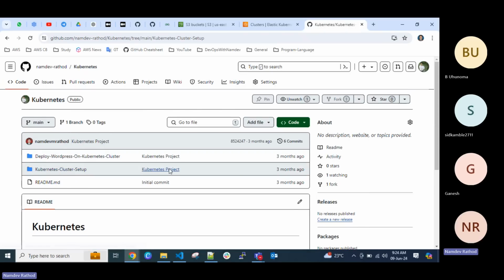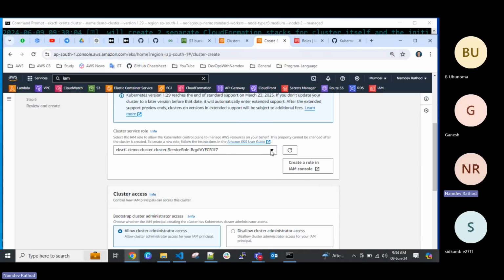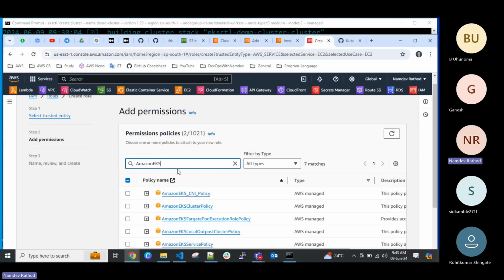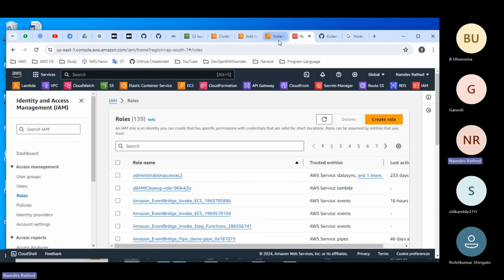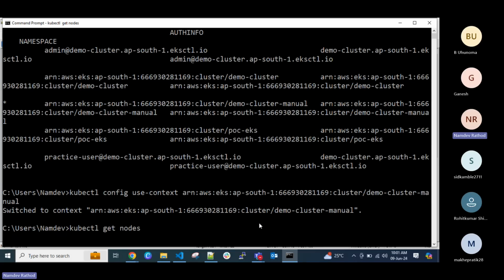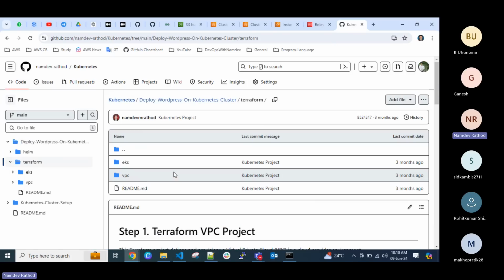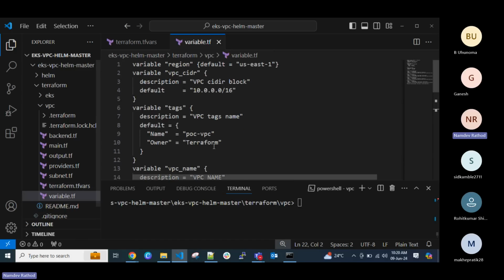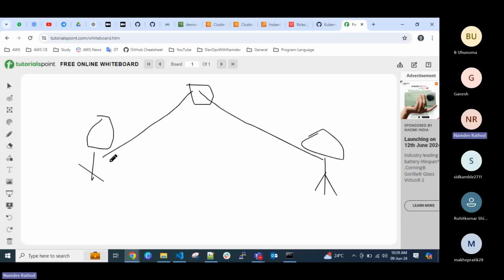Mastering EKS Cluster Setup: Step-by-Step Guide for Scalable Kubernetes on AWS 🚀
🚀 𝐖𝐞𝐥𝐜𝐨𝐦𝐞 𝐓𝐨 𝐃𝐞𝐯𝐎𝐩𝐬 𝐖𝐢𝐭𝐡 𝐍𝐚𝐦𝐝𝐞𝐯 🚀

Your one-stop solution for 𝐃𝐞𝐯𝐎𝐩𝐬, 𝐂𝐥𝐨𝐮𝐝 𝐄𝐧𝐠𝐢𝐧𝐞𝐞𝐫, 𝐉𝐨𝐛 𝐀𝐥𝐞𝐫𝐭𝐬, 𝐈𝐧𝐭𝐞𝐫𝐯𝐢𝐞𝐰 𝐏𝐫𝐞𝐩𝐚𝐫𝐚𝐭𝐢𝐨𝐧, 𝐑𝐞𝐚𝐥 𝐓𝐢𝐦𝐞 𝐏𝐫𝐨𝐣𝐞𝐜𝐭𝐬, 𝐃𝐞𝐝𝐢𝐜𝐚𝐭𝐞𝐝 𝐆𝐮𝐢𝐝𝐚𝐧𝐜𝐞 𝐚𝐧𝐝 𝐦𝐨𝐫𝐞!

💡 𝐖𝐡𝐚𝐭 𝐖𝐞 𝐎𝐟𝐟𝐞𝐫:

✅ 𝐋𝐢𝐯𝐞 𝐓𝐫𝐚𝐢𝐧𝐢𝐧𝐠 to get upskilled with the latest technology trends
✅ 𝐑𝐞𝐜𝐨𝐫𝐝𝐞𝐝 𝐂𝐨𝐮𝐫𝐬𝐞𝐬 for self-paced learning
✅ 𝐈𝐧𝐭𝐞𝐫𝐯𝐢𝐞𝐰 𝐏𝐫𝐞𝐩𝐚𝐫𝐚𝐭𝐢𝐨𝐧 for personalized support
✅ 𝐉𝐨𝐛 𝐀𝐥𝐞𝐫𝐭𝐬 to kickstart your career
✅ 𝐑𝐞𝐚𝐥 𝐓𝐢𝐦𝐞 𝐏𝐫𝐨𝐣𝐞𝐜𝐭 examples and industry updates
✅ 𝐂𝐞𝐫𝐭𝐢𝐟𝐢𝐜𝐚𝐭𝐢𝐨𝐧 𝐆𝐮𝐢𝐝𝐚𝐧𝐜𝐞 to help you achieve industry-recognized credentials

Let’s upskill and grow together with 𝐃𝐞𝐯𝐎𝐩𝐬 𝐖𝐢𝐭𝐡 𝐍𝐚𝐦𝐝𝐞𝐯! 🌟